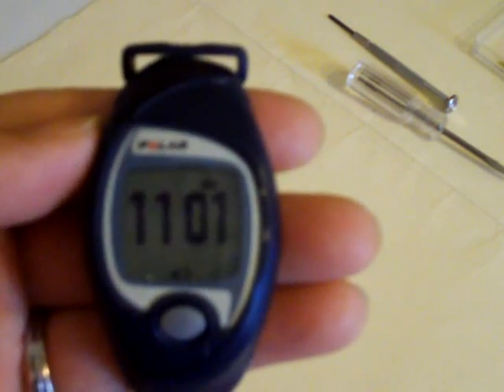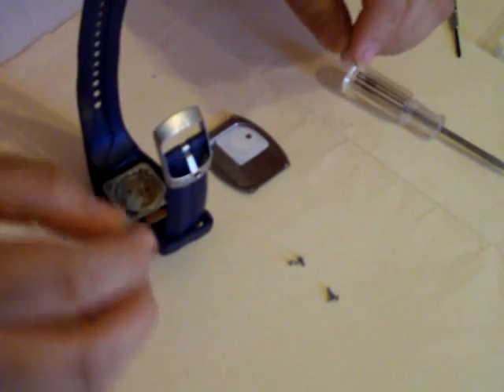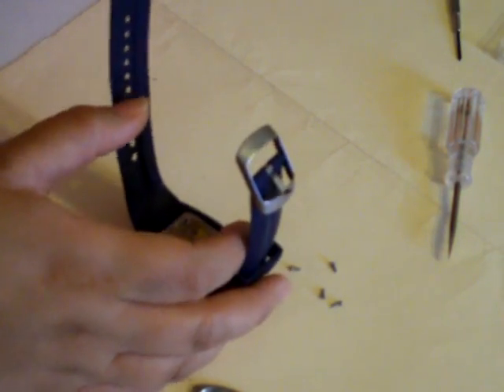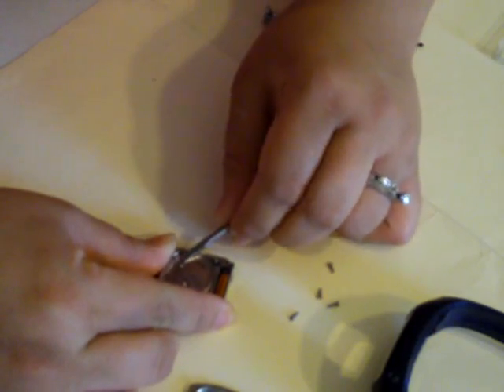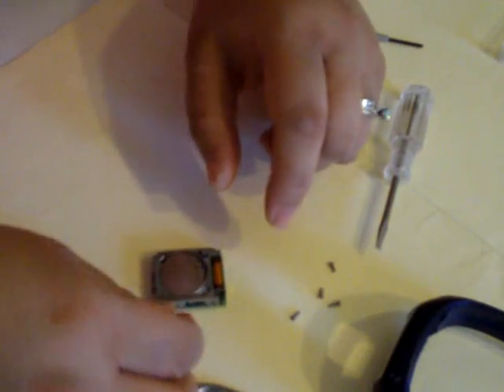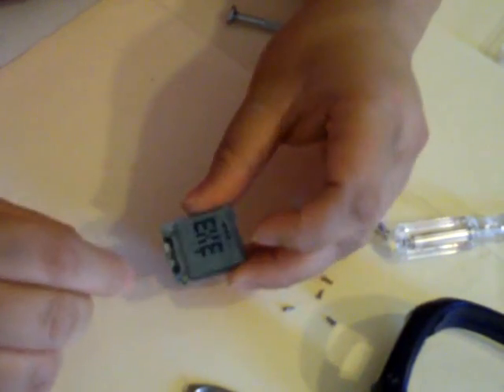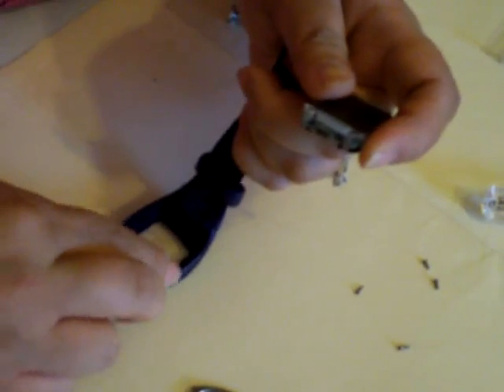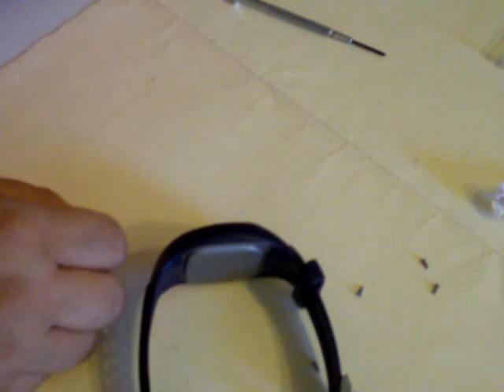How to Replace Lithium Battery of a Polar FS1 Watch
This was my first attempt on how to replace my old FS1 Polar battery (CR2025) on my own.  I used a 1.6 m/m Precision Screwdriver to remove the screws.  Then I used a small flat head about 3.8 m/m size to prey open the back corner where I took of the plate of my watch.  Since I had my watch for a few years now, it was out of warranty.  But ppl should be aware even if your still under warranty, you could void it even IF you attempt to remove the back cover of the watch, so beware.  But for those who feel that they could do it on their own good luck and hope this video helps you:)
Make it a Dinahmite Day!

Polar FS1 Watch

Battery for the Polar FS1 Watch CR2025

Herco HE826 Precision Screwdriver Set